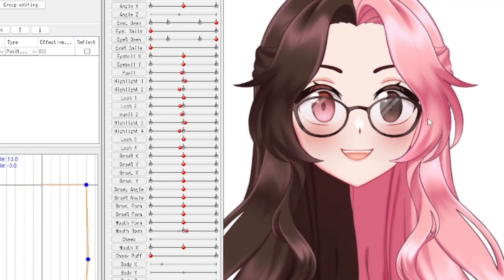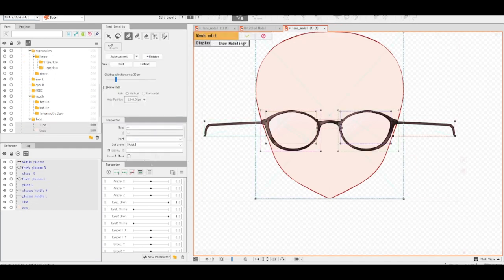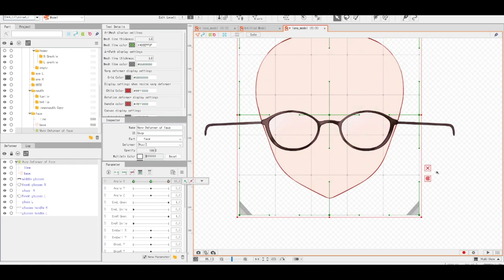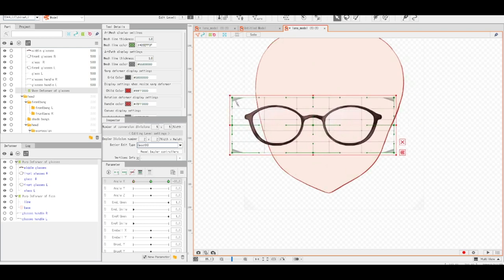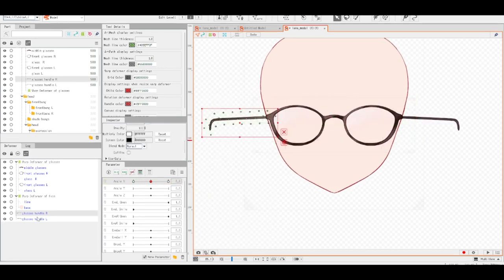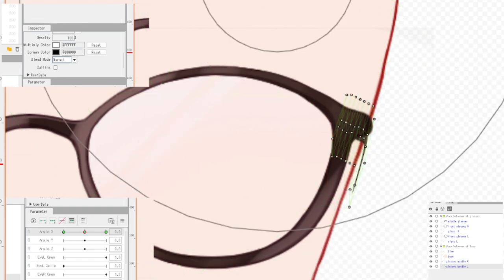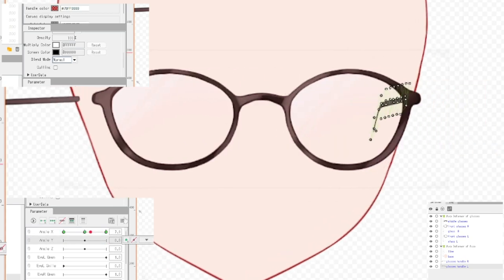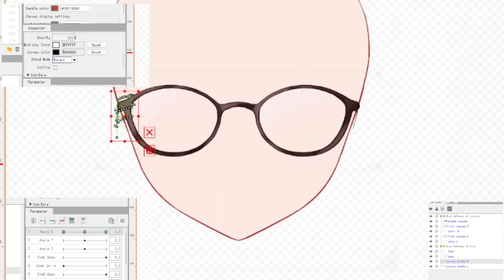Live2D Glasses rigging breakdown (Live2D Tutorial!)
Hihi I hope this video helps anyone who may be struggling to understand glasses rigging or any type of accessory rigging